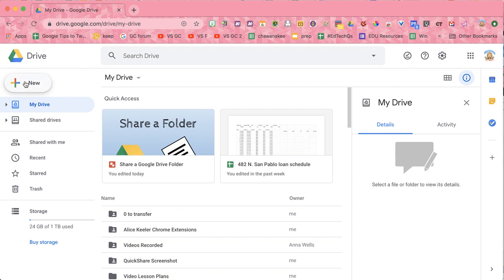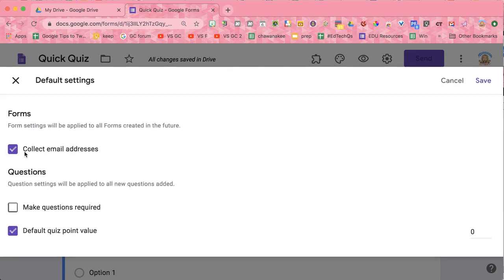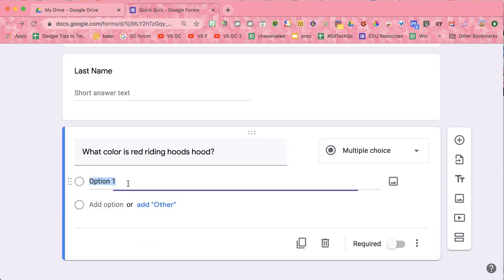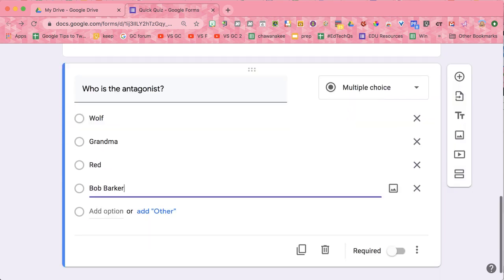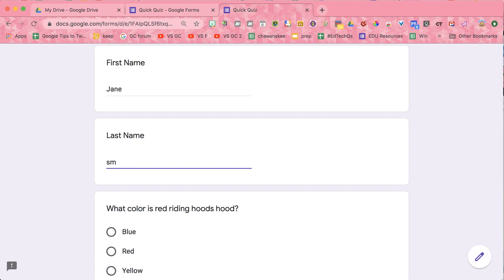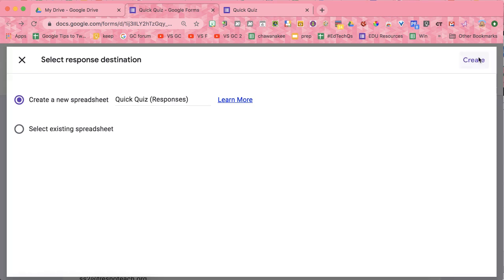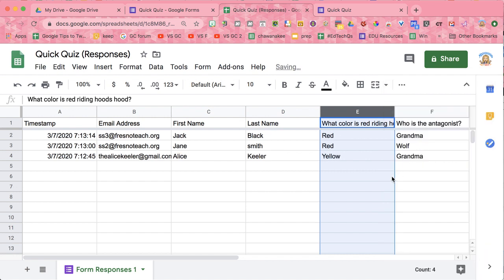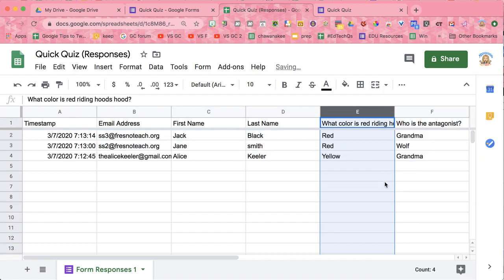Sorting Google Forms responses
Give a quiz in a Google Form. Go to the responses tab and click the spreadsheet icon to see the responses in a spreadsheet. Click on the arrow on the column to sort the sheet A to Z based on that column responses. Repeat for each column.